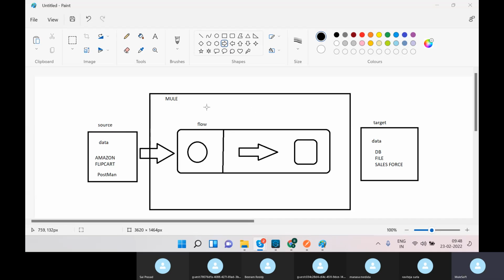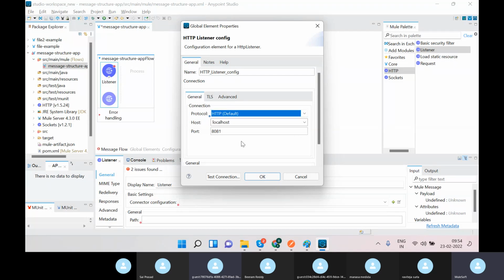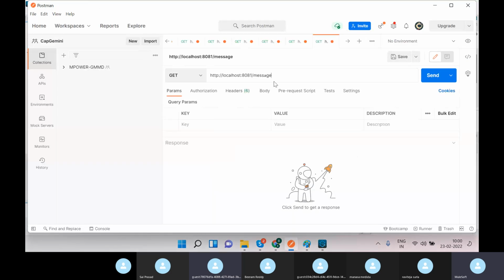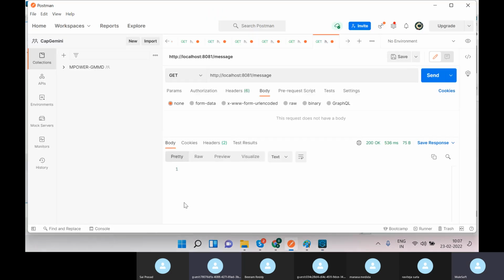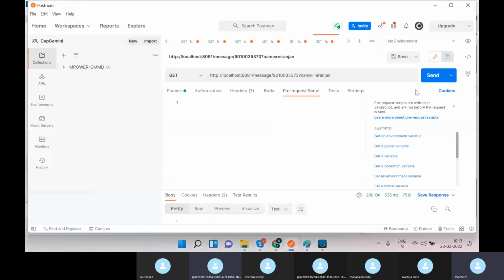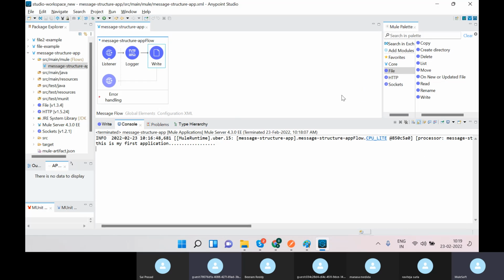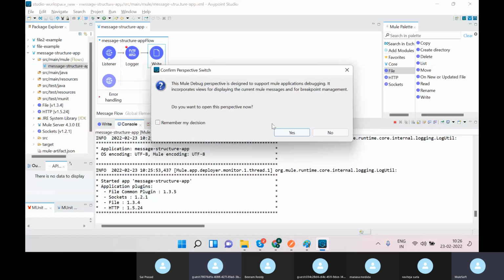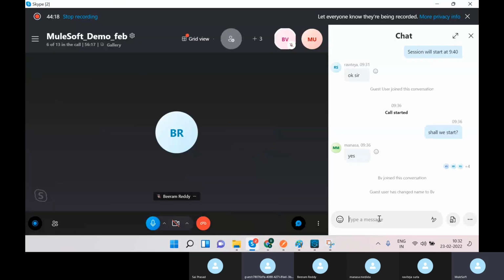Video 20220223 050245 Meeting Recording